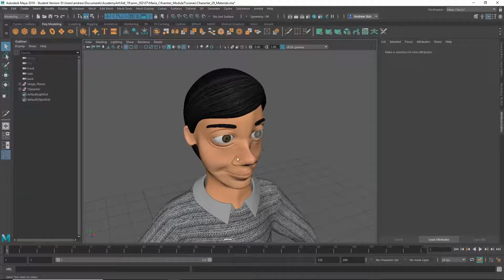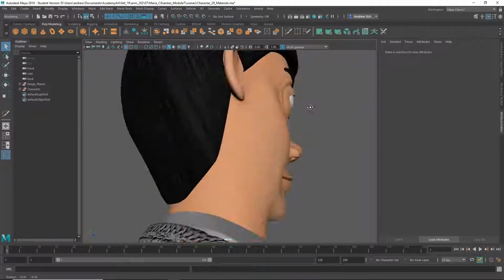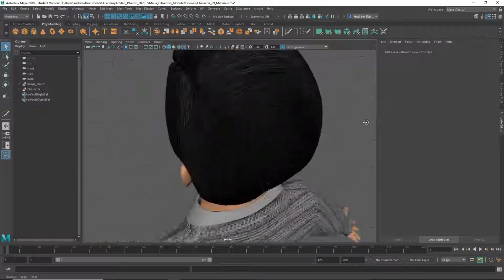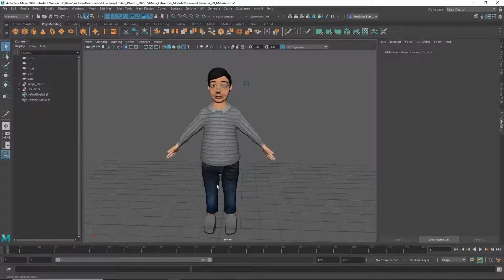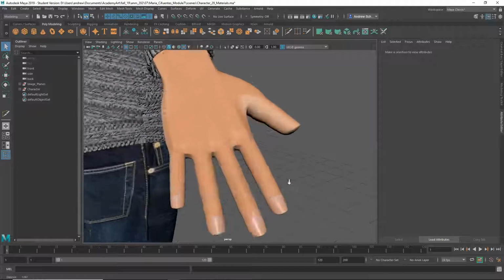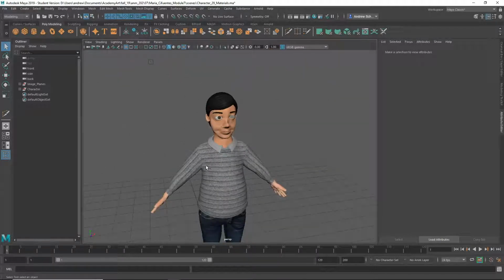fall 19 ANM 202 07 maria cifuentes